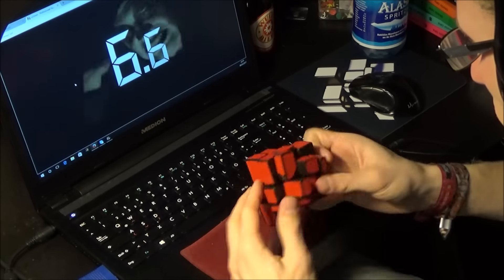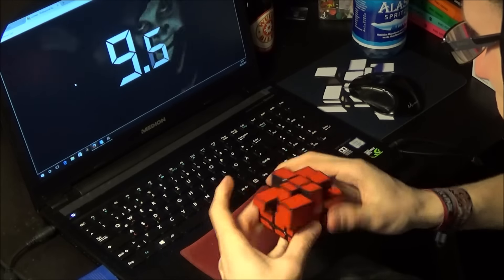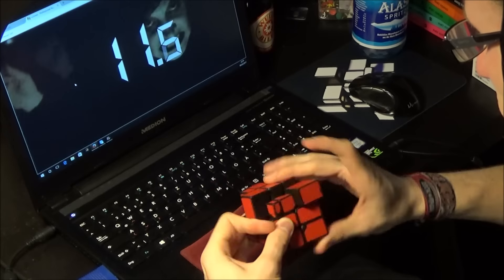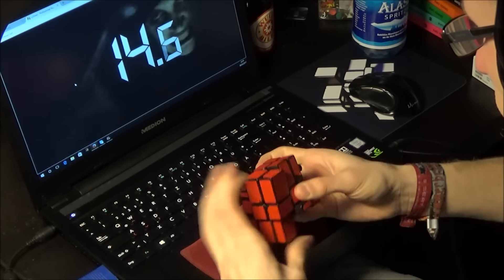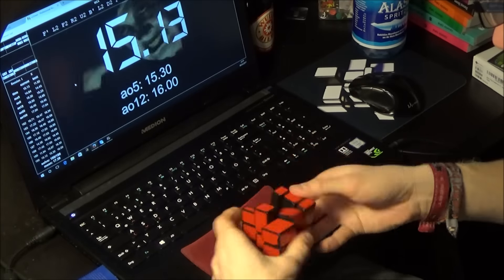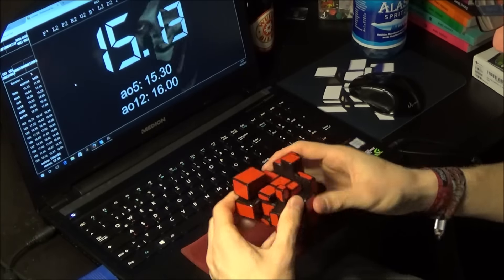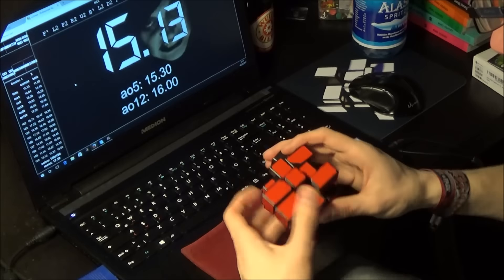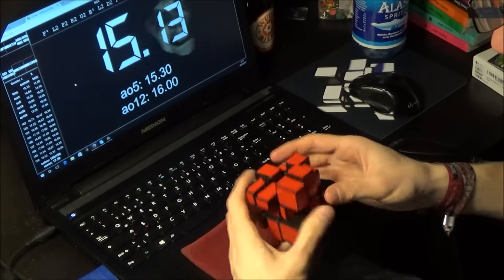Mirror Blocks ao5 - 14.98 (another camera test...)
so I decided to spent a bit more money on a new cam, since some others and me weren't so happy about the quality of the last cam.

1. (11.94)   R2 U' F2 U B2 D2 B2 D' R2 U L2 F L' R2 D2 L2 B L' F' D R
2. 15.13   B2 D2 R2 F2 L' D2 R' F2 U2 R D2 B' L' U R' D2 R2 U2 F D
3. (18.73)   F' L2 F2 R2 U2 B' L2 D2 F' L2 F L' B2 D2 B' R' U' R' B' F D2
4. 14.82   L2 U2 B2 R D2 F2 R D2 L D2 R' F L U' L D F L R F2 R
5. 14.98   R' L2 B R L D R' L' U B2 D2 R2 F L2 F' R2 B L2 B' L2

timer ► cstimer.net (to add a video in the background, just use a gif instead of a picture)